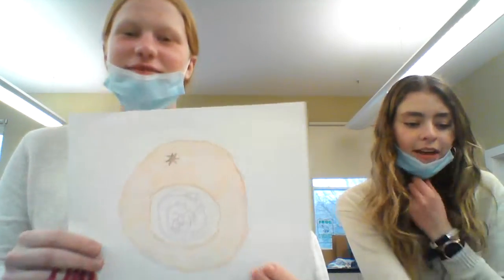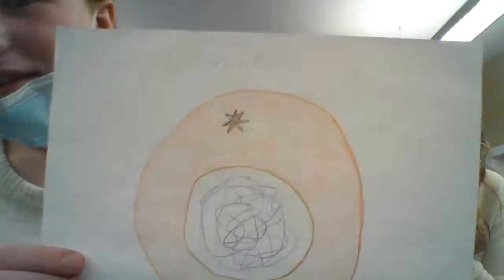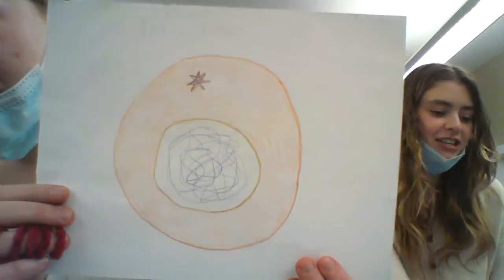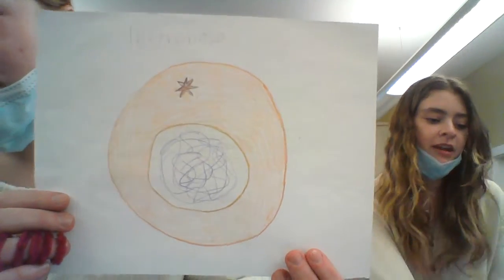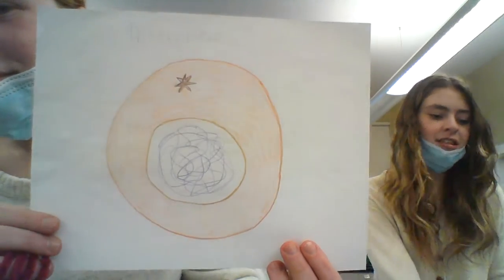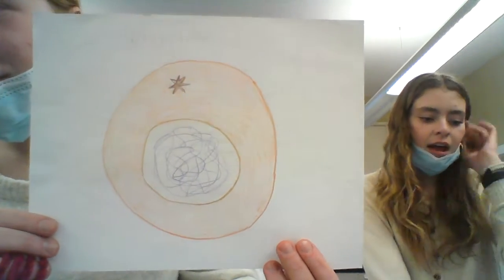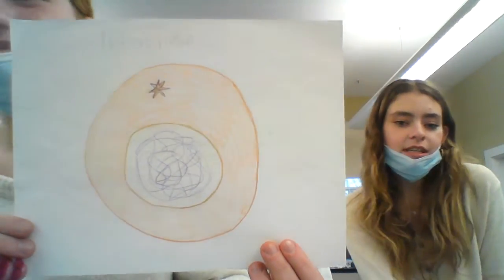Meiosis Documentary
Ava, Rory, And Georgia take on Meiosis.